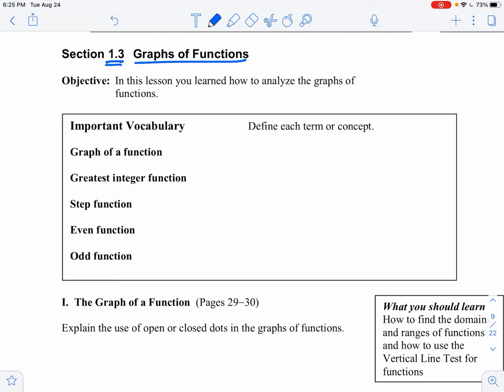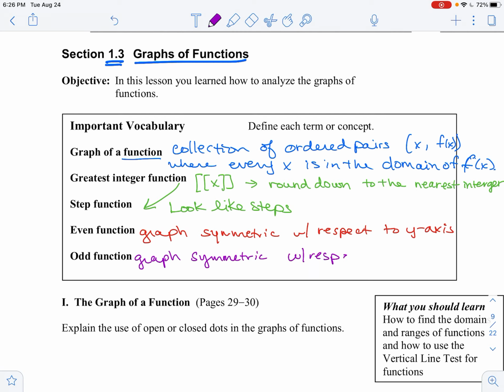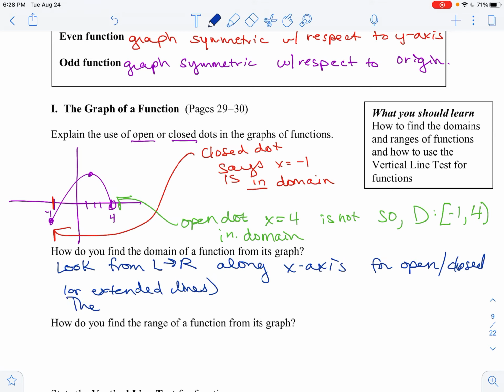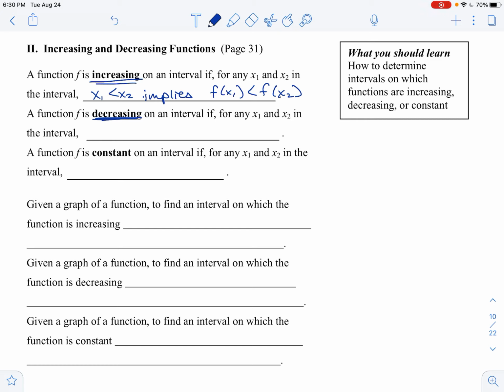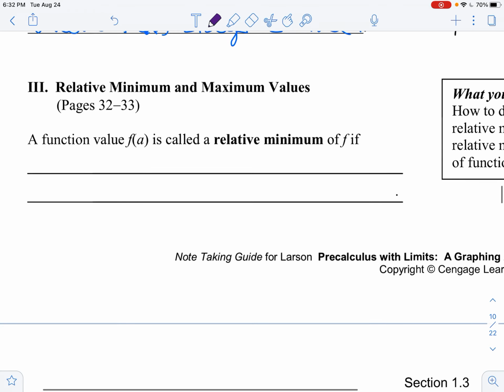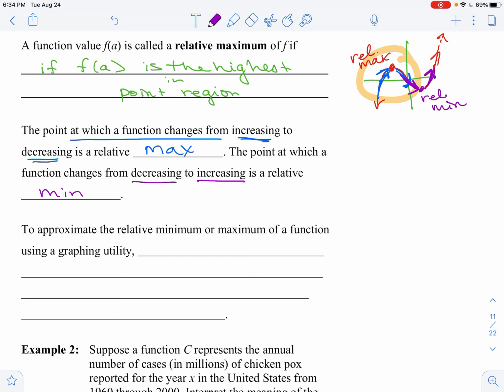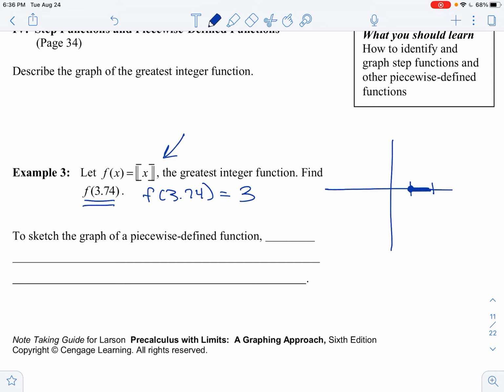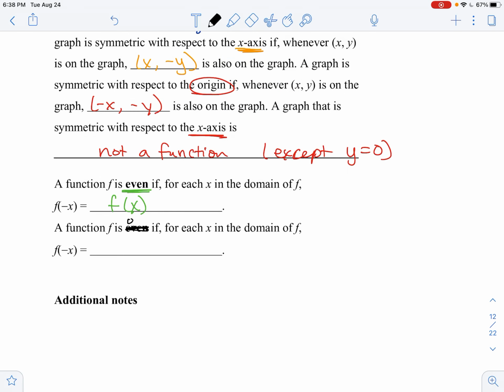Ma S1.3 graphs of functions